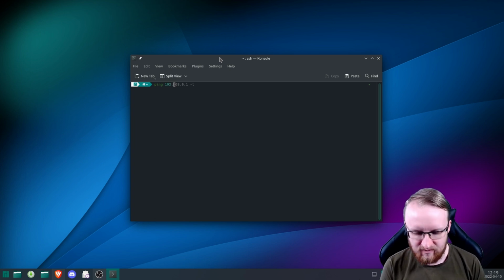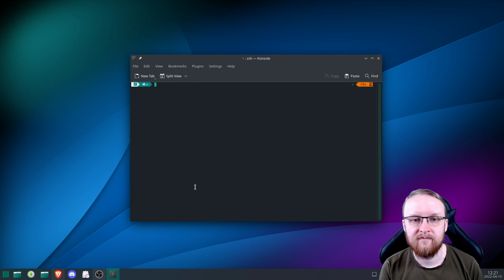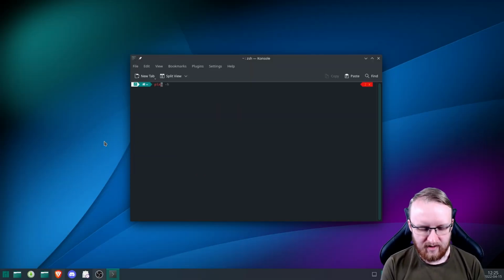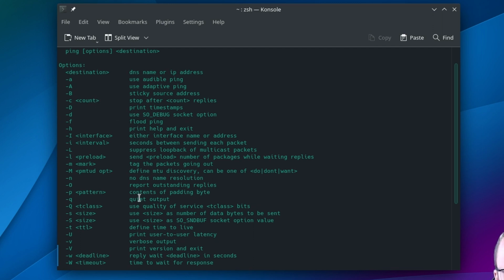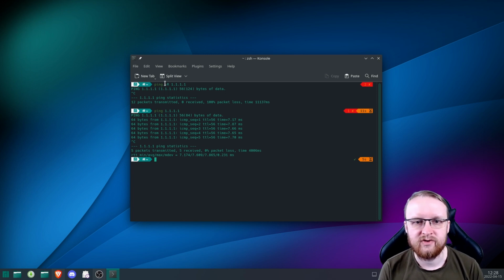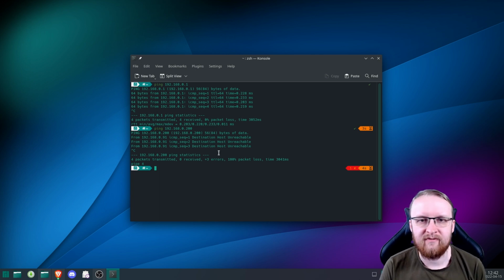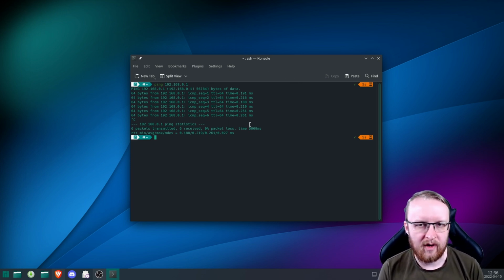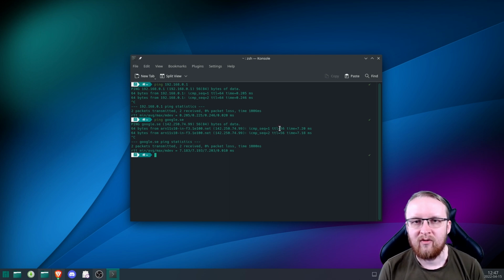How To PING an IP Address In Linux Terminal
Using Linux, we will go over the PING command. It is one of the most basic networking commands you can use. If you want to know about Ping and its use in Network Testing and Ethical Hacking in more detail then please head over to this video:

This video on Ping command in Linux will be part of a short series of basic/foundation networking and ethical hacking videos.

I stream every Friday at 8pm CET on Twitch, if you would like to continue the conversation over their then head over to my channel on Twitch.

Recording Equiptment:
Stream/Desktop Mic